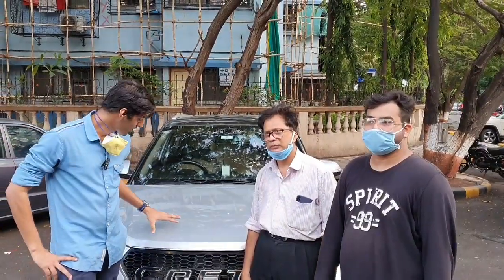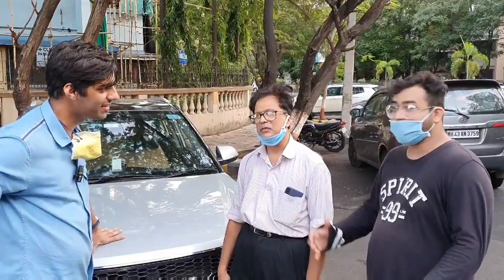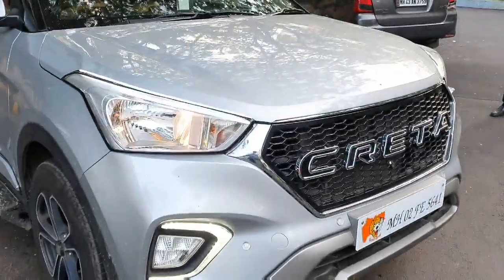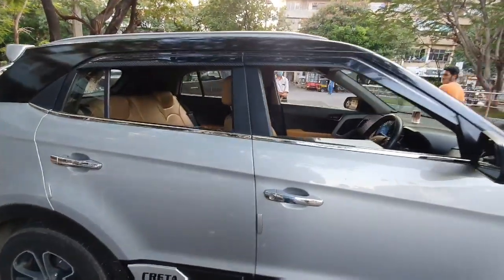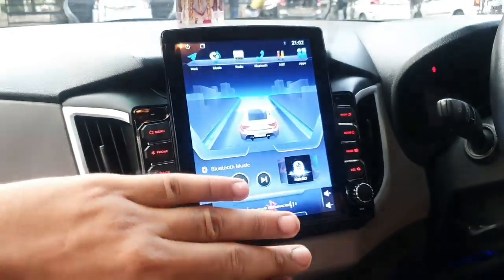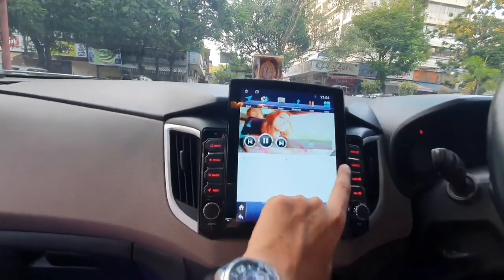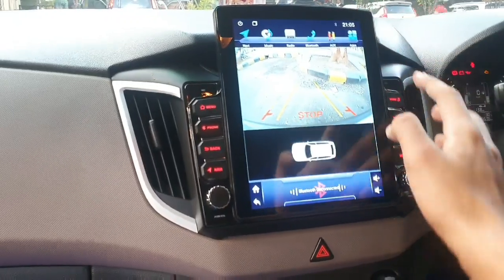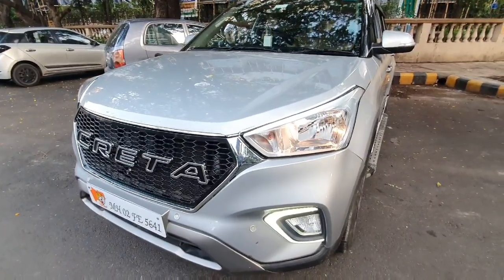Hyundai Creta Modified|Tesla player🎵🎵| Alpha grill |Silver black theme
Location:Sai auto accessories,Shop no 31,J.K Chambers,Sector 17,Vashi,Navi Mumbai Landmark:Next to Golden punjab hotel